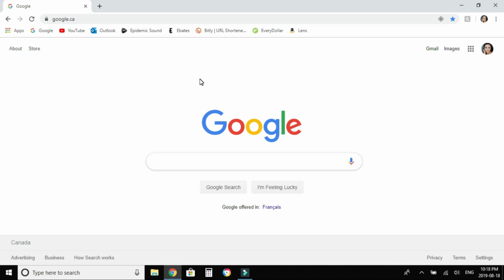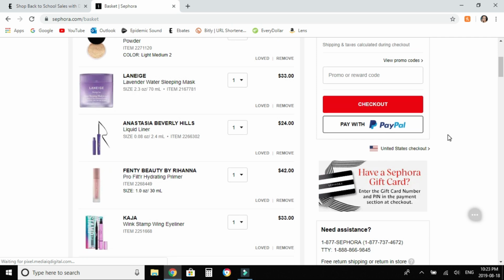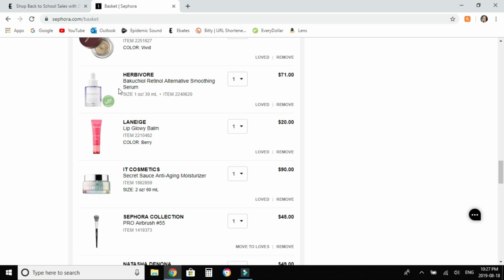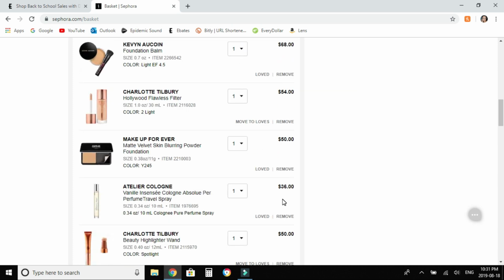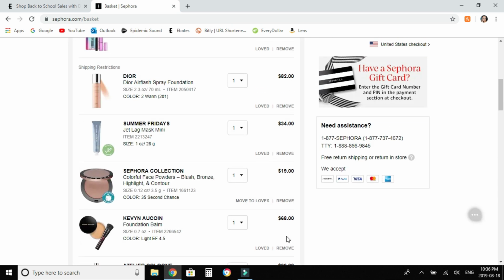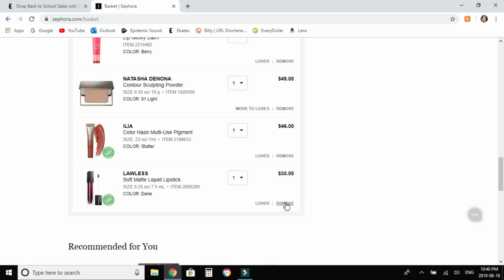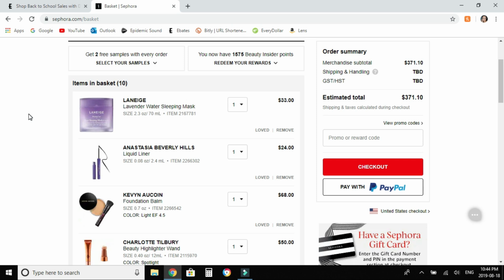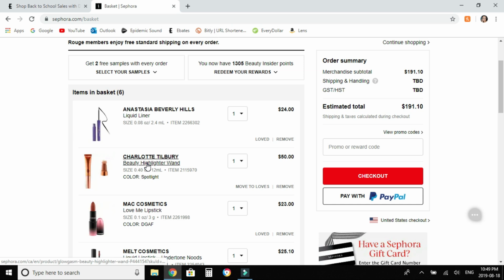SEPHORA SALE SUMMER 2019 | SHOP WITH ME!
Come along as I narrow down my online Sephora cart.

Summer Sephora sale begins August 19th for VIB Rouge members and August 20th for VIB and runs until August 27th.

Use code SUMMERSAVE

Also, sorry for the poor sound quality; I'm still trying to figure out the screen recording stuff.

(I receive $10 for anyone who signs up using this link)

If you wish to make a small donation towards the operation of this channel, you can do so Your support is very much appreciated.